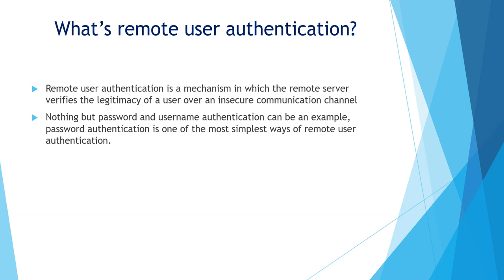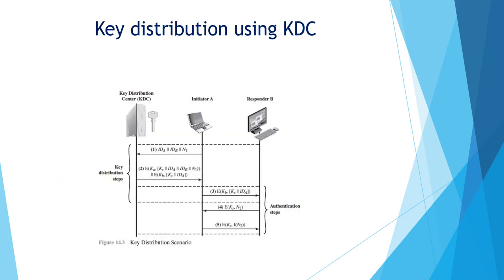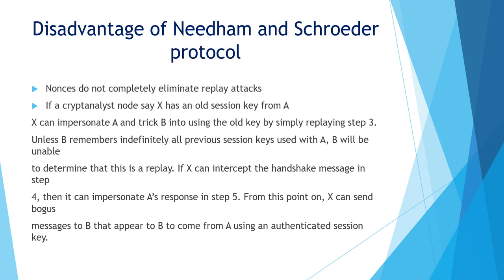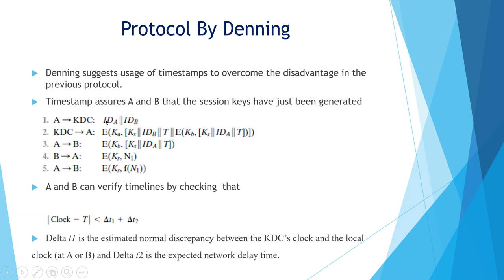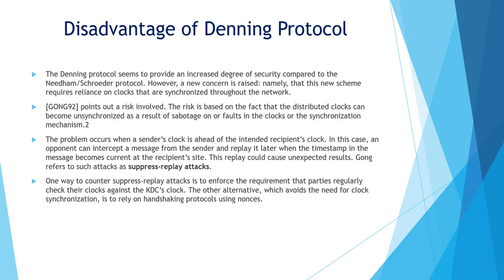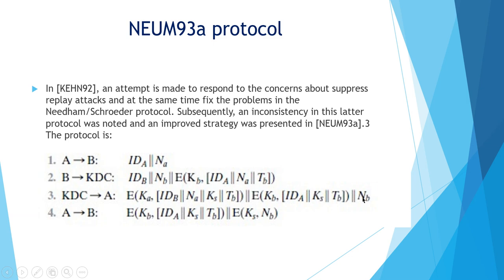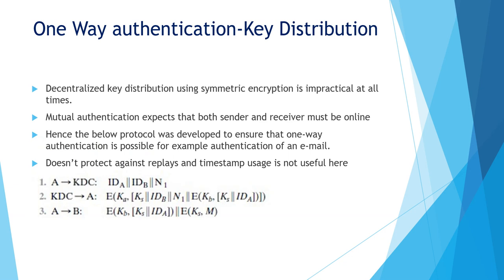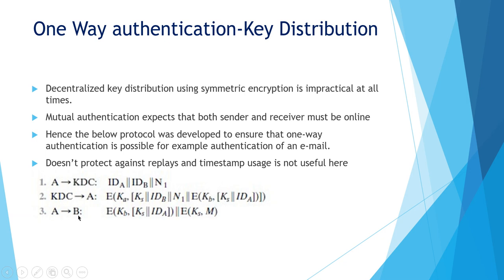Remote User Authentication Using Symmetric Encryption